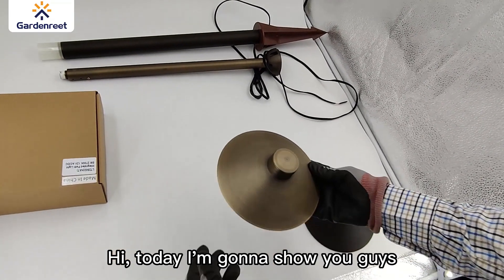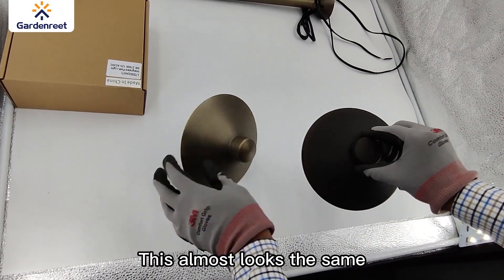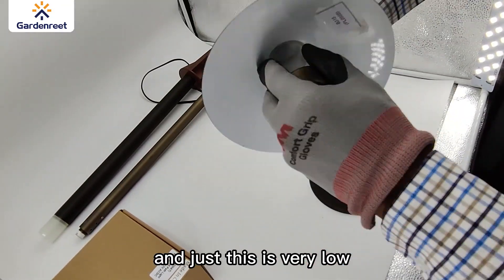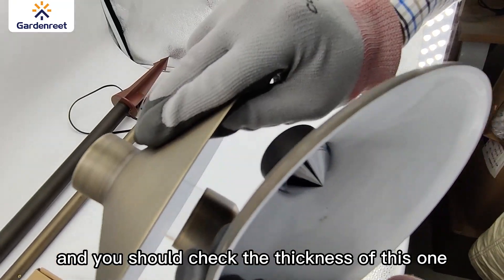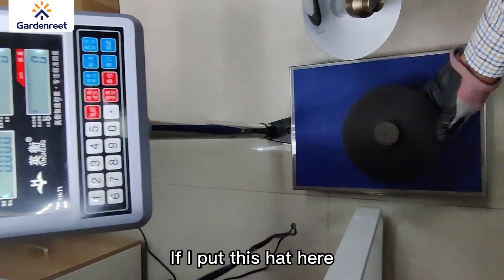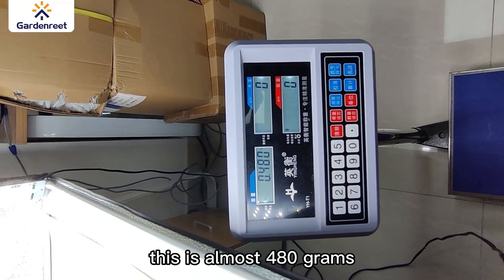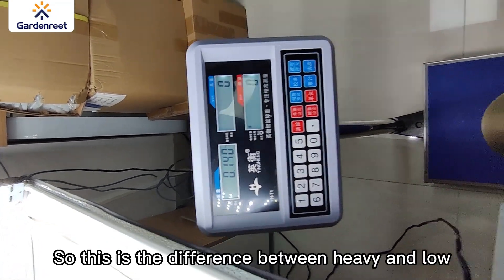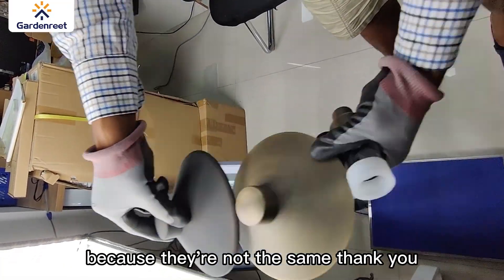Which Brass Path Light Will You Choose? Heavy Brass or Light Brass? Watch Our Video!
In this video, we compare two popular brass path lights: the Gardenreet heavy brass and light brass path lights. We examine their design, brightness, durability, and energy efficiency. Watch to see which one performs better and find out which one is the right fit for your outdoor pathway lighting needs.